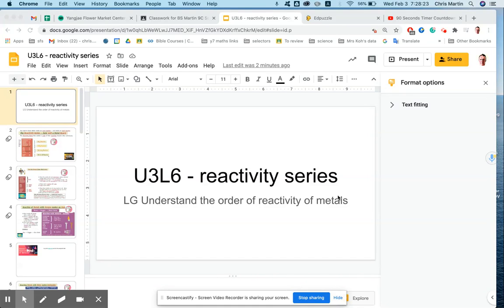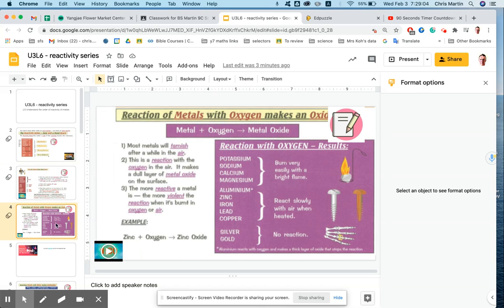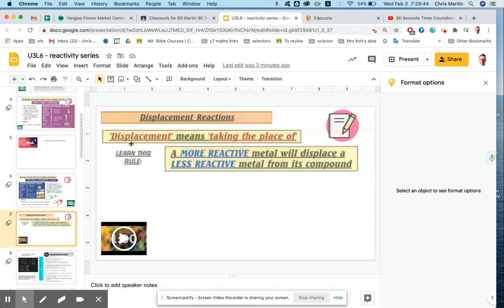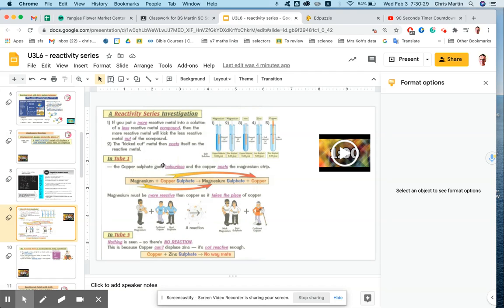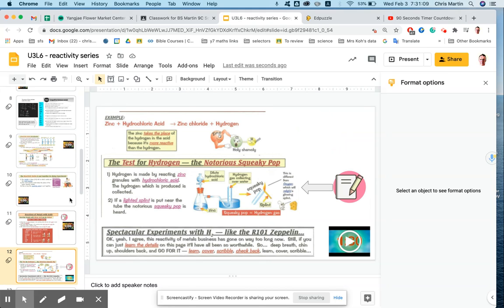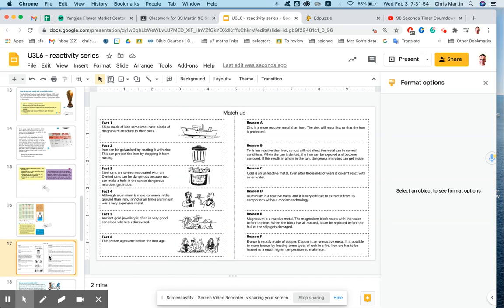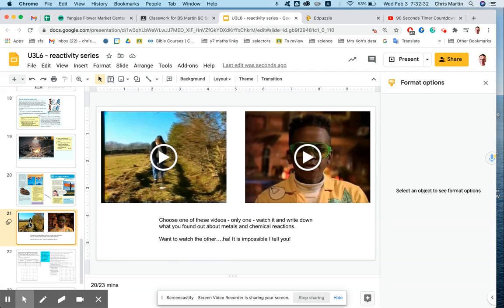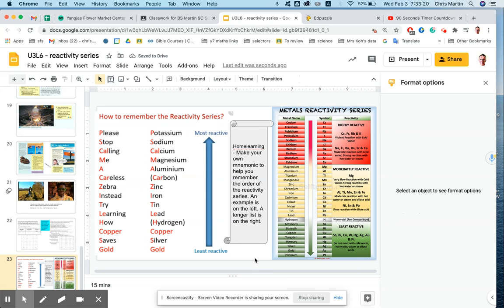instructions for Y9U3L6 - reactivity series